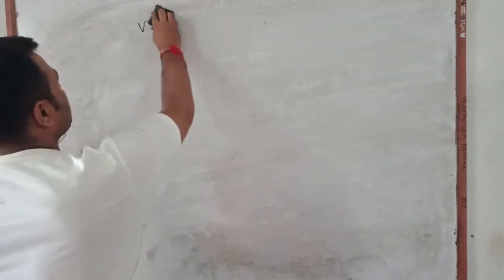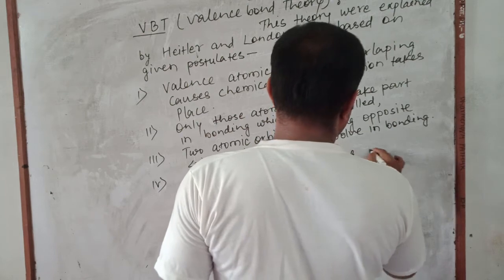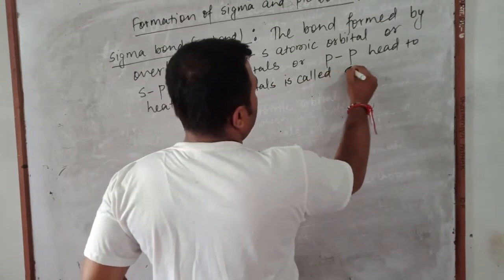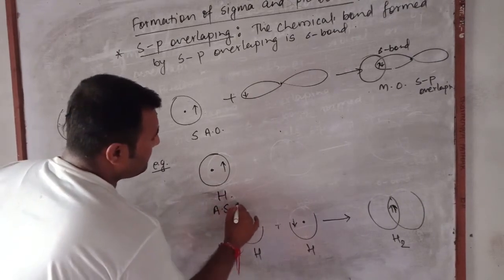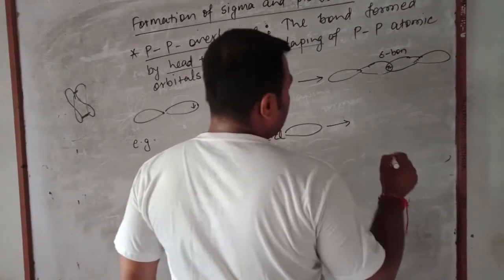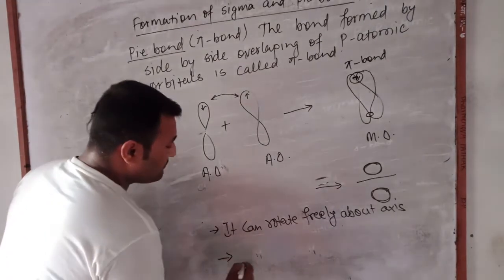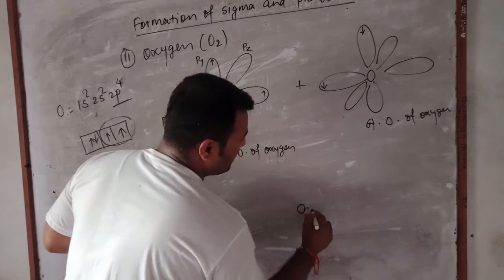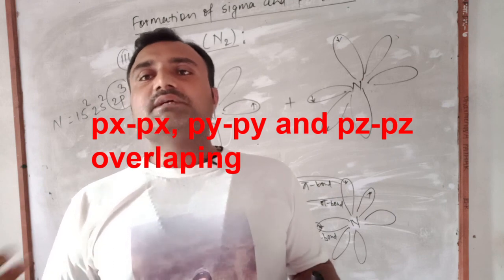Chemical bonding# VBT( Valence bond theory)# 12 Old course and 11 new